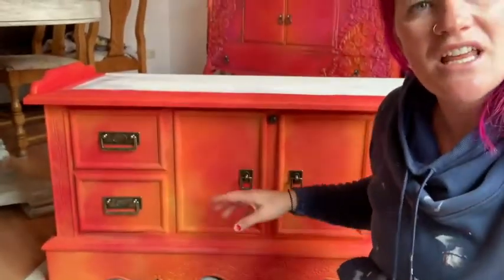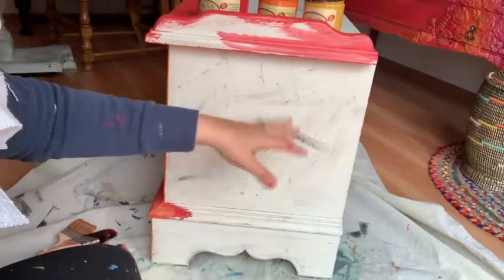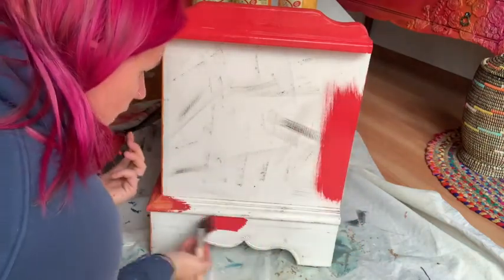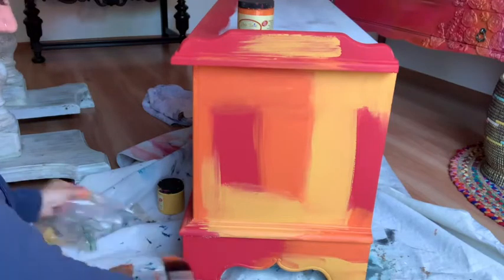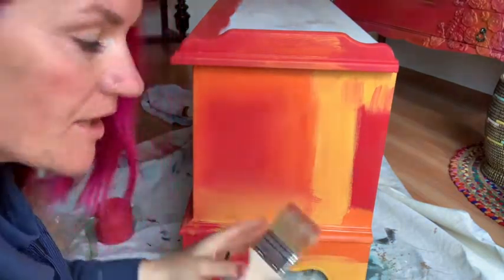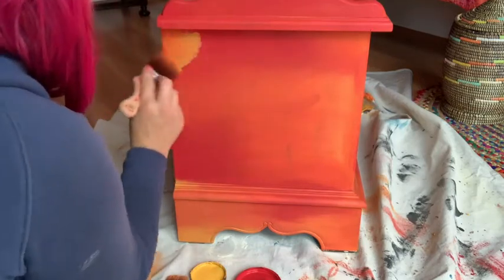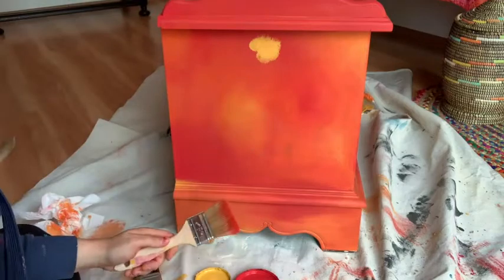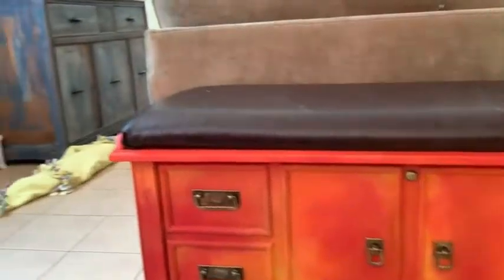Mottled Blend Finish Using Chalk Paint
Hi Friends!! Thank you for joining me on my youtube channel.

This is what I call a Mottled Paint Finish, I hope you enjoy.

The below list of products are different than in the video but will give you the same exact effect and results.

Republic Red by Wise Owl (in Place of  Honky Tonk Red)

Mandarina by Wise Owl (In Place of Florida Orange)

Turmeric by Wise Owl (in place of Colonel Mustard)